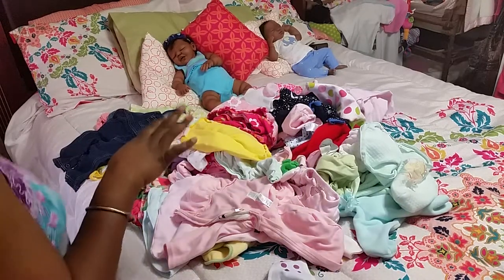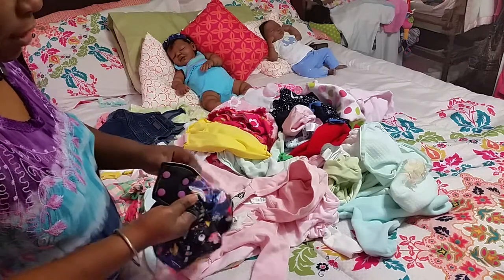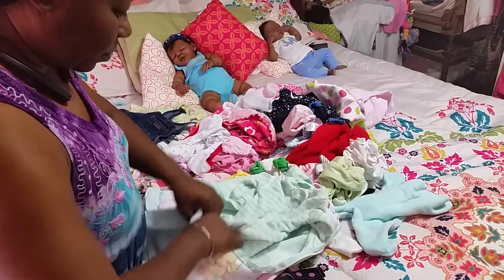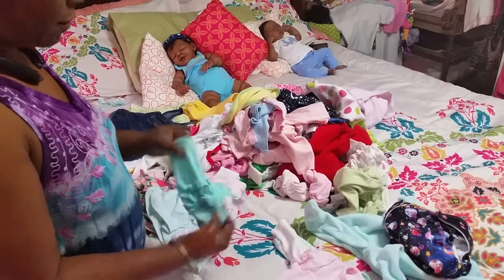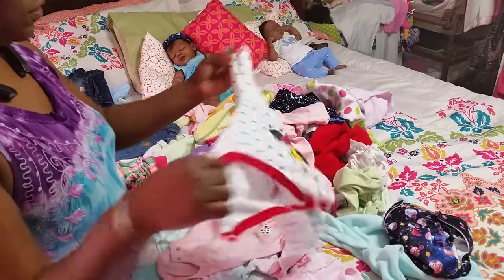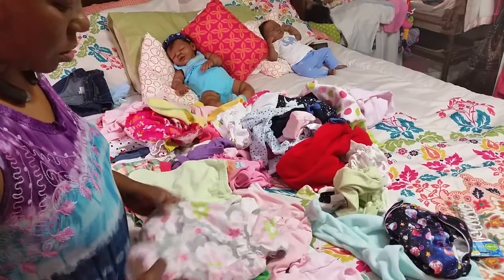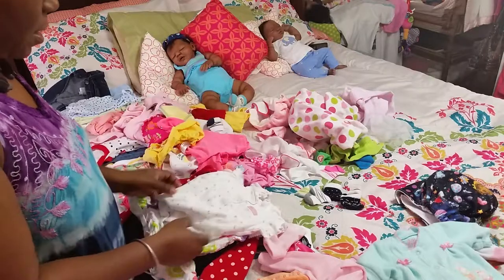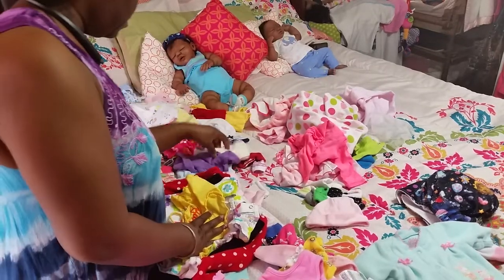Where do I shop tag .